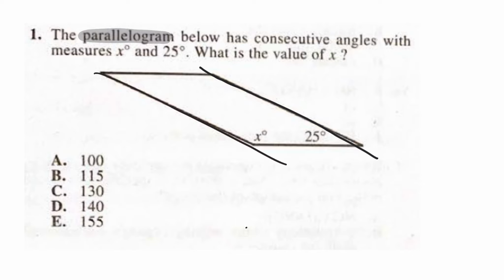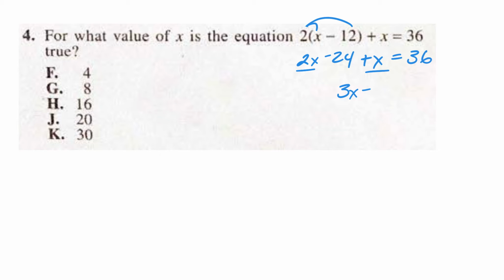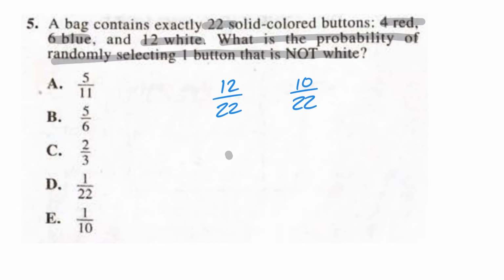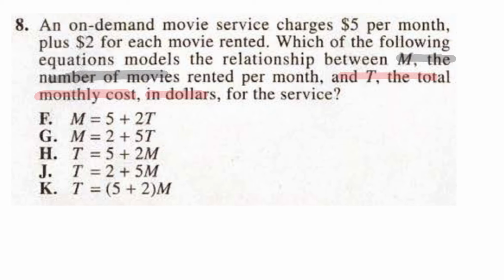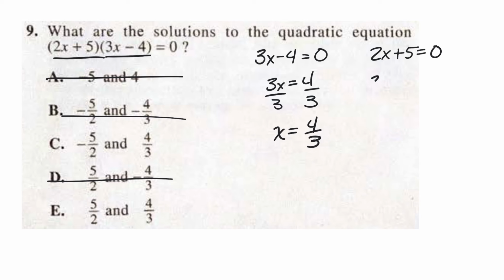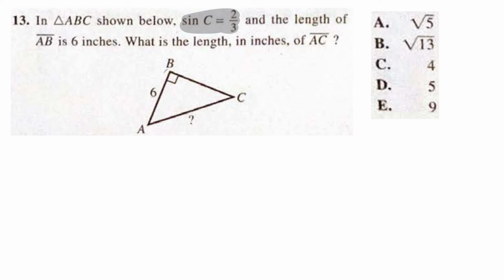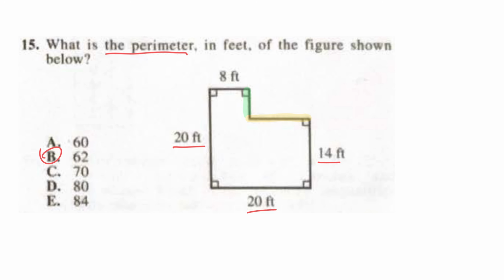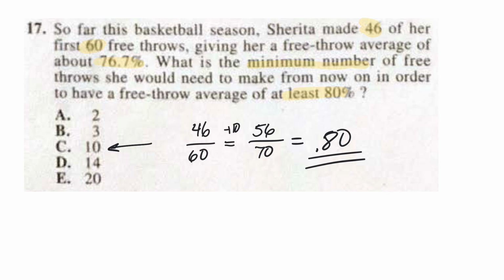ACT Test 1.mp4